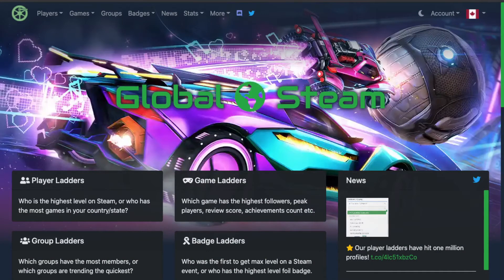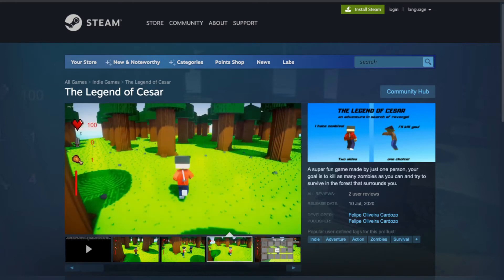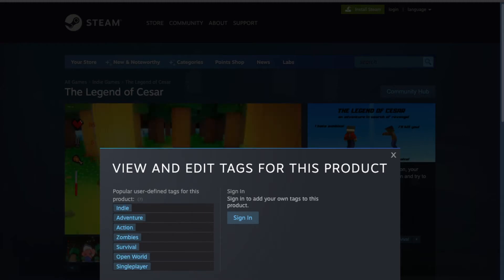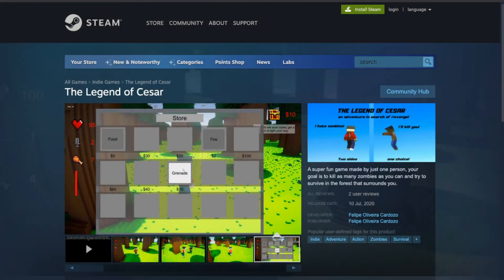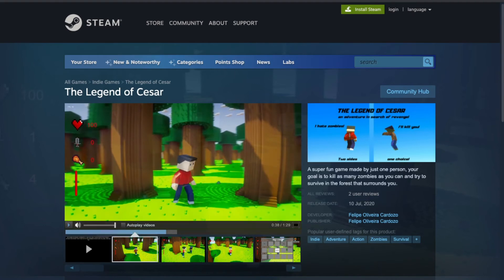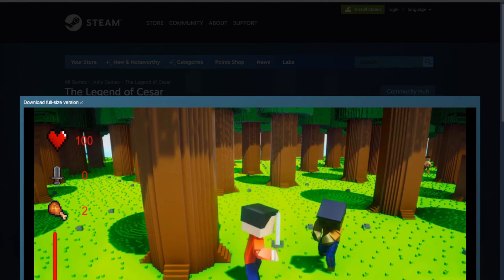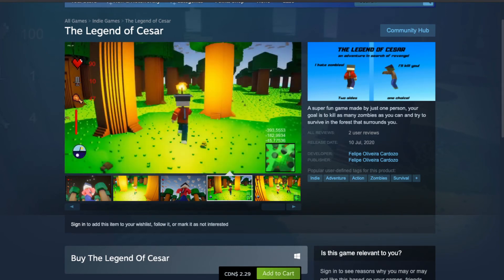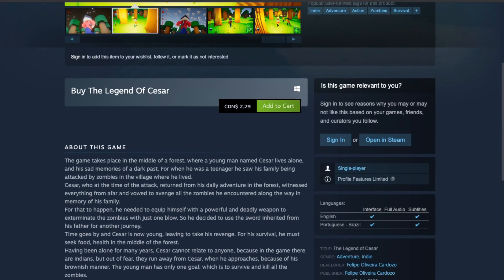5 Minutes 5 Tips | Let's Review A Random STEAM Game Page | The Legend of Cesar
In this video I will randomly pick a Steam game and review their Steam page. I'll do my best to do this in 5 minutes.

Today we take a look at The Legend of Cesar.

▶  It is my goal to demystify the marketing and promotion of your indie game. Consider joining my mailing list to be among the first to receive new tips, insights, and knowledge sharing directly from me and the community.

▶  All my graphics are created using Canva. If Photoshop isn't your thing, I highly recommend giving Canca a try.